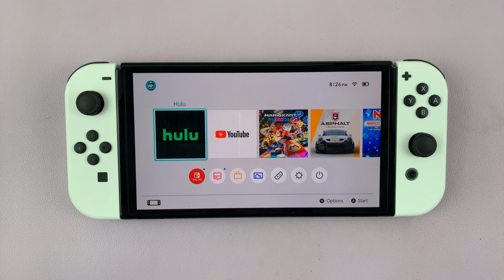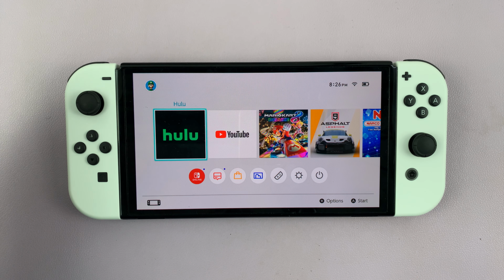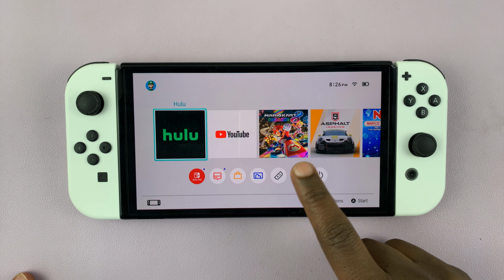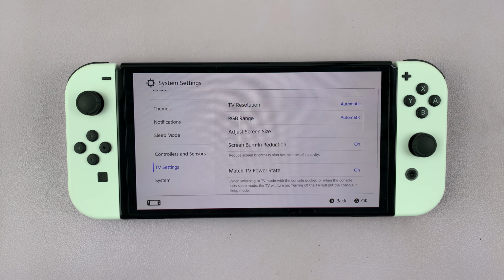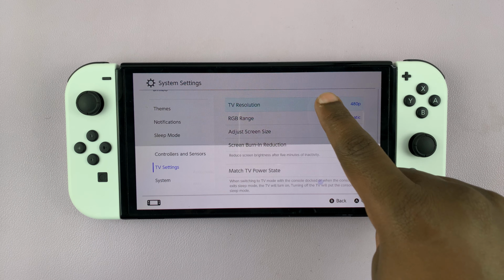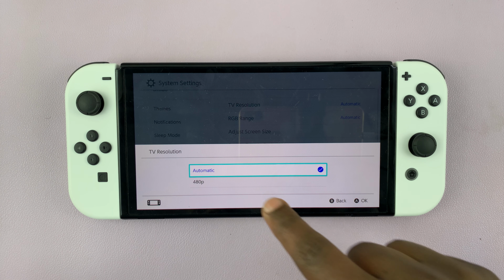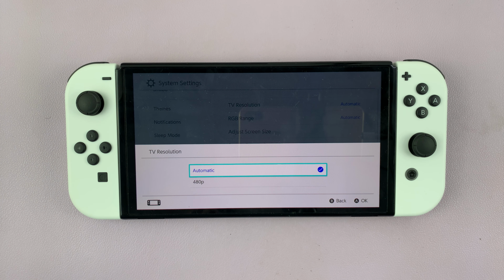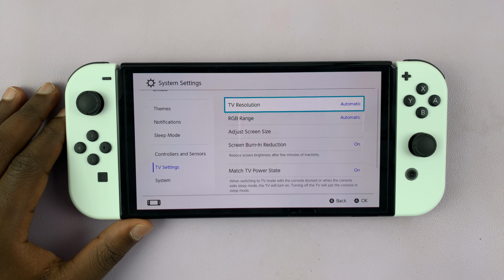How To Change TV Resolution On Nintendo Switch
Our step-by-step tutorial on how to change the TV resolution on your Nintendo Switch.

Whether you're looking to improve your gaming experience or adjust settings for better compatibility with your TV, we've got you covered.

Change TV Resolution On Nintendo Switch:
How To Adjust TV Resolution On Nintendo Switch:
How To Set TV Resolution On Nintendo Switch:

Step 1: First, ensure your Nintendo Switch is properly connected to your TV via the dock. Turn on your console and navigate to the Home screen. From there, select the gear icon at the bottom of the screen to open the System Settings.

Step 2: Once you’re in the System Settings menu, scroll down on the left-hand side until you find the “TV Settings” option. Select it to access the TV-related options.

Step 3: Within the TV Settings menu, you’ll see an option labeled “TV Resolution”. Click on this option to open a list of available resolutions.

Step 4: The Nintendo Switch typically offers two resolution options:

480p: Standard definition, suitable for older TVs or if you experience performance issues.

Automatic: Adapts to the quality that is currently set on your TV.

Select the resolution that best suits your TV and gaming preferences. The console will apply the new settings immediately. A factor that may influence your decision is if the frame rate is affected.

Step 5: After selecting your desired resolution, your TV might take a moment to adjust. Make sure the picture is clear and correctly fits the screen. If the resolution looks good, you’re all set! If not, you can always return to the TV Resolution menu and try a different setting.

Cell Phone Tripod Adapter